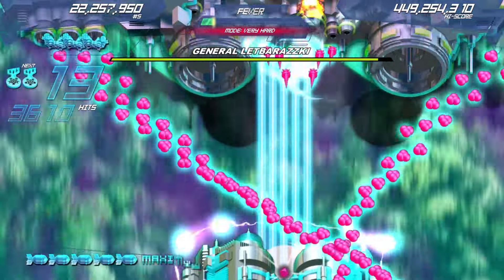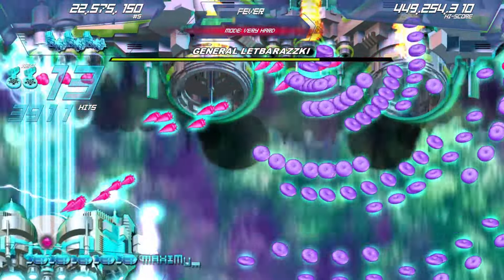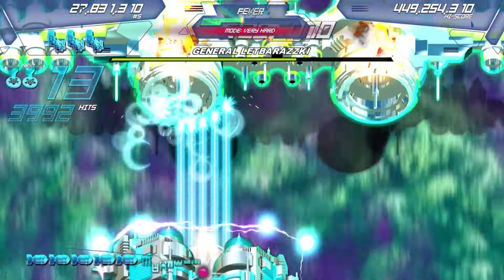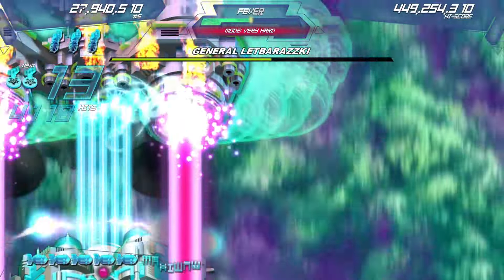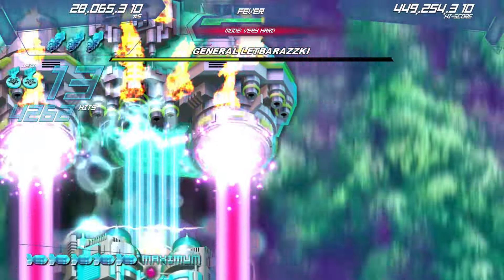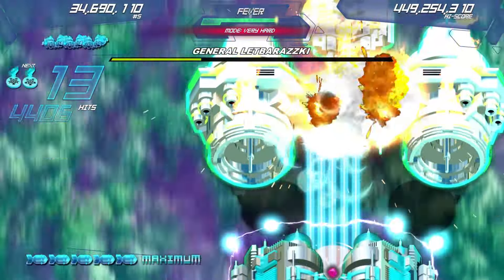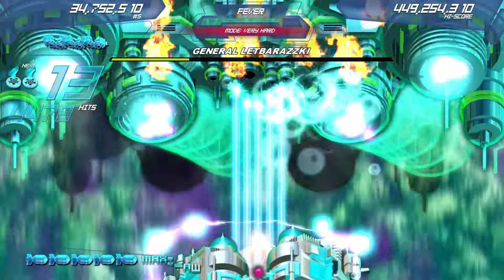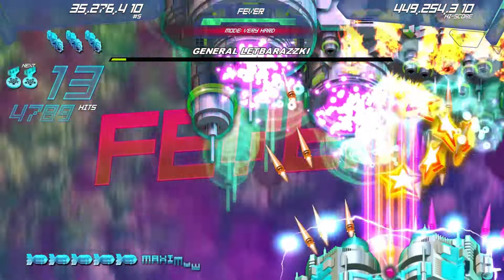SHINORUBI - Upcoming Review, discount code, and PS5 Copy Giveaway Details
Hey, everyone!

I've been talking with someone from RedArtGames, and we've arranged a discount code for those interested in picking up Shinorubi. If you'd like 20% off the total for the first week of the game's release, please use: Shmuptopia20

I'm excited to share my thoughts on the game in my upcoming review and I look forward to revealing the PS5 copy giveaway details in that video.